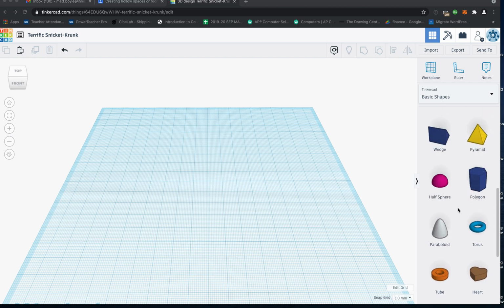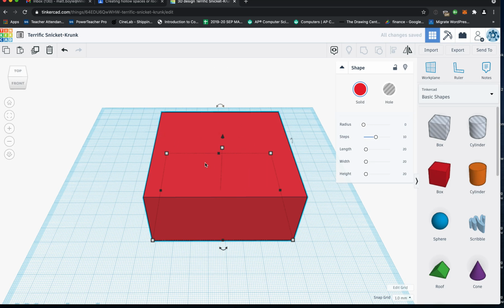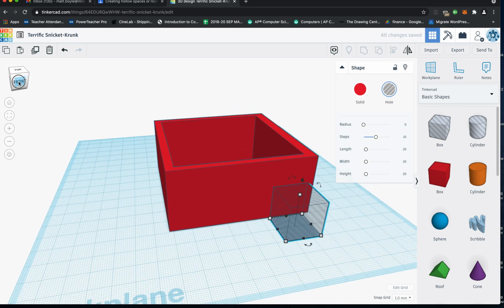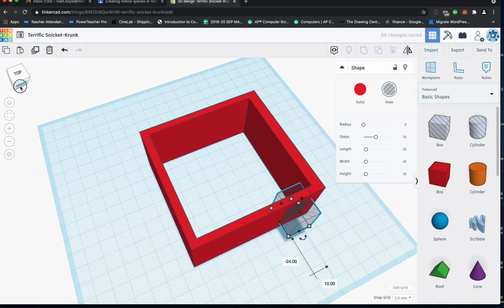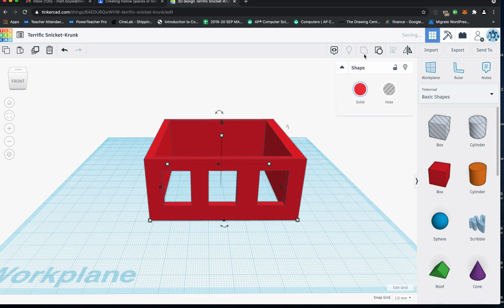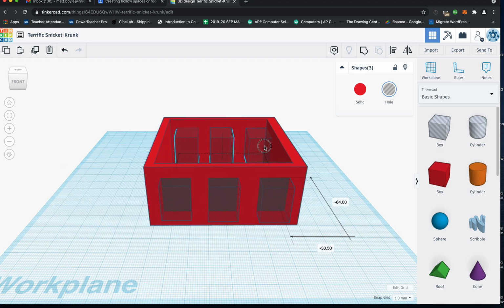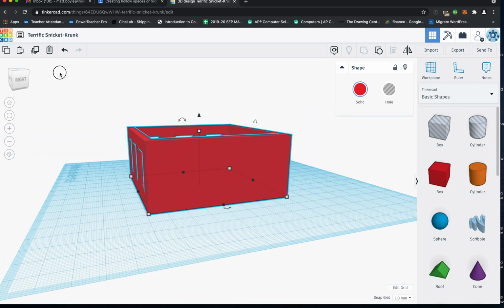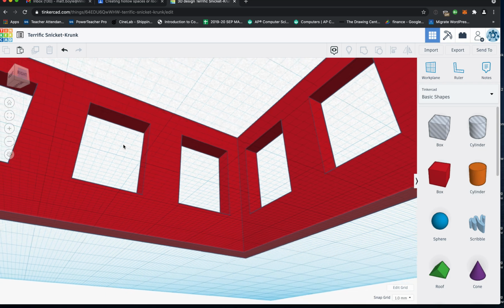SEP 201 - 3D design - Making windows and doorways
In this lesson, we will learn how to make windows and doorways in a hollowed-out shape. This lesson will come in handy when we eventually try designing our dream homes!
We will be using 'hole' shapes to make spaces inside a solid shape.